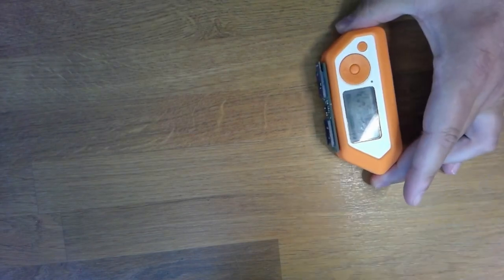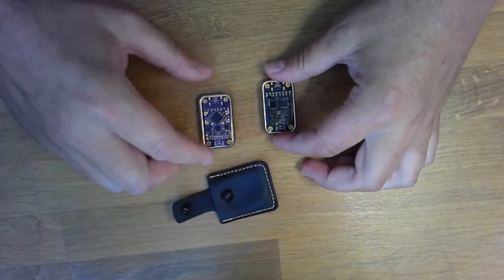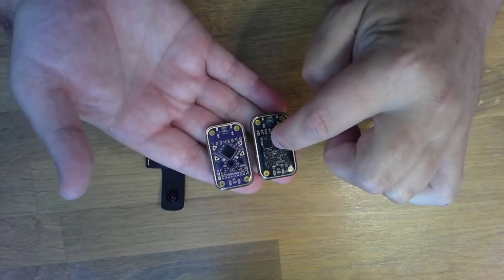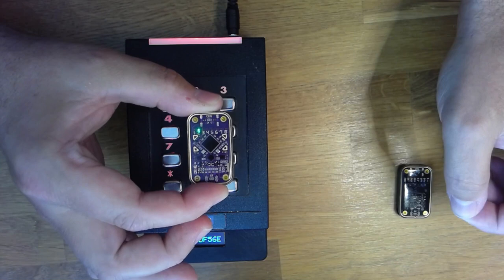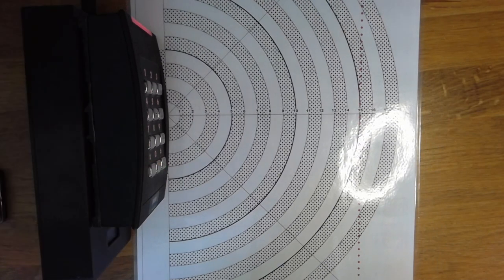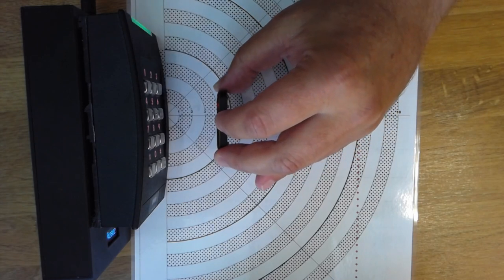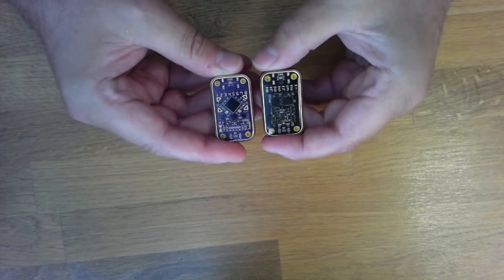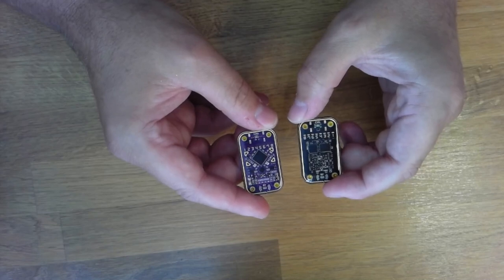Chameleon Ultra Unboxed: First Impressions and Comparative Review with Chameleon Tiny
Welcome to my latest video, "First Impressions and Comparative Review with Chameleon Tiny"

Join me as I unbox and delve into the details of the newly crowd-funded RFID tool - the Chameleon Ultra. This comprehensive video will provide my first impressions of the device, along with an comparison with its predecessor, the Chameleon Tiny.

Whether you're an RFID professional or a tech enthusiast curious about the latest developments, this video aims to provide a balanced and insightful look into what the Chameleon Ultra brings to the table and how it stacks up against the tried-and-tested Chameleon Tiny.

Citation:
@misc{chameleonultra,
  author = {C. {Herrmann}},
  title = {{Chameleon Ultra Unboxed: First Impressions and Comparative Review with Chameleon Tiny}},
  keywords = {iceman chameleonultra firstlook rfid tutorial techguide},